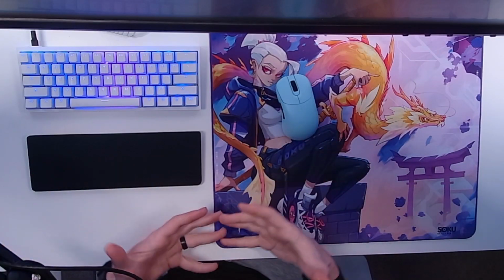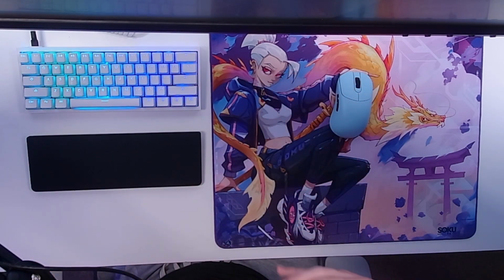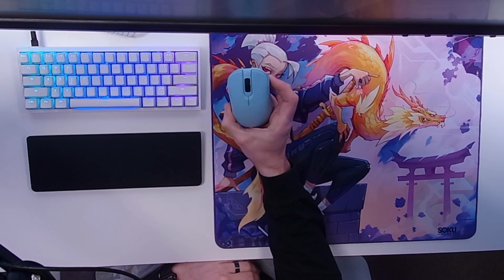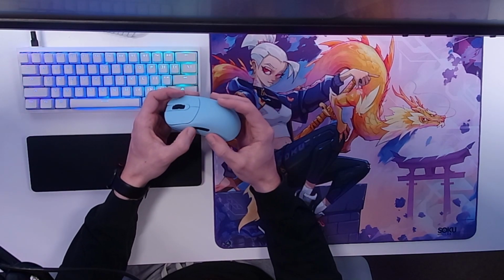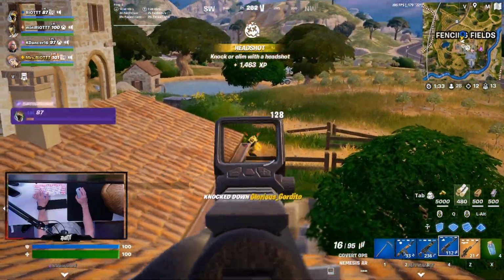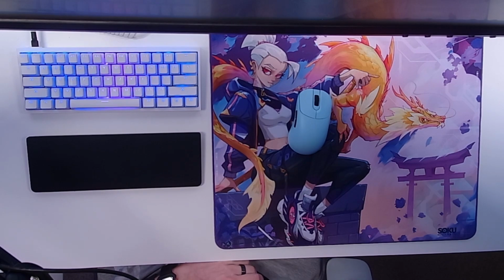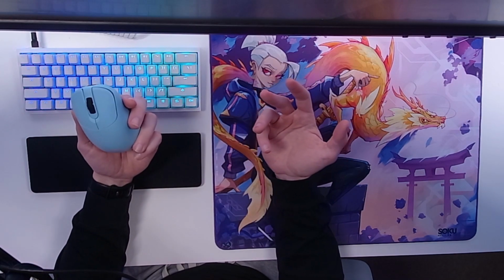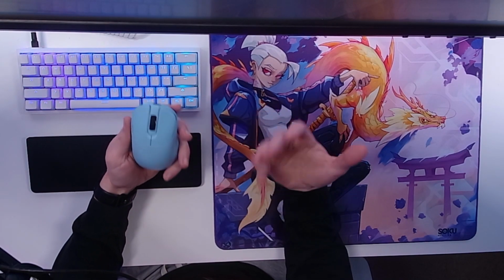The #1 Vaxee Mouse (Vaxee NP-01 Review)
The review of the VAXEE NP-01. 70 grams, decent coating, better clicks, side buttons and scroll wheel. Easily my favorite 70g mouse in existence. The shape is incredibly comfortable and we all know ShapeIsKing!